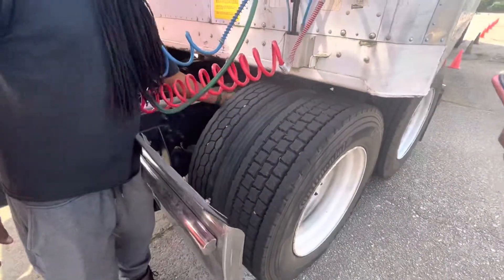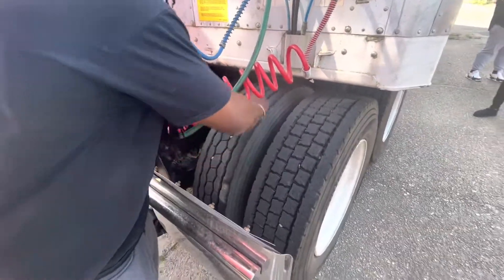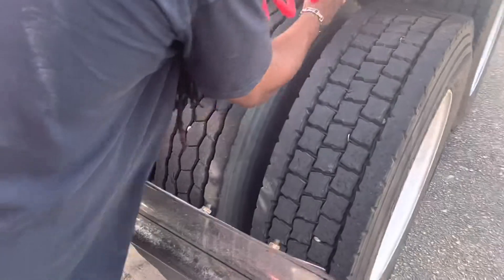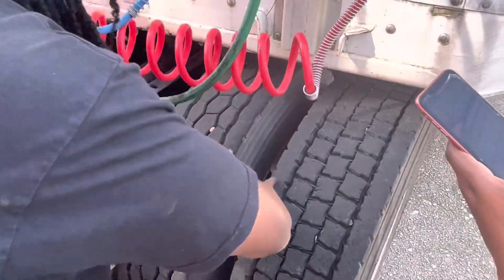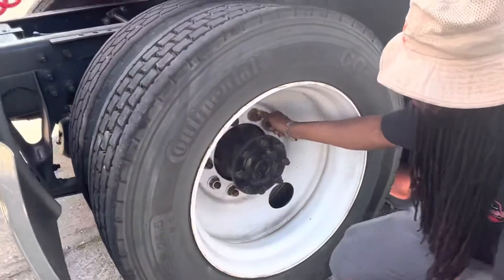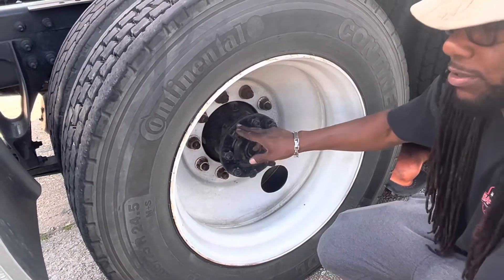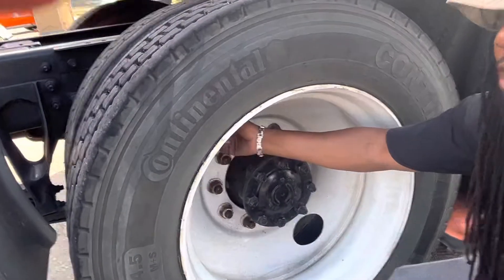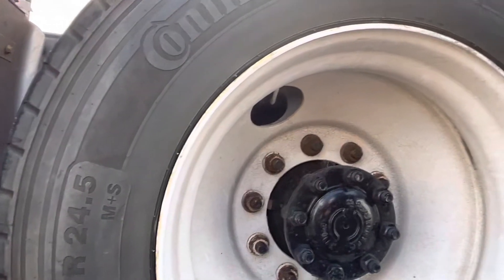Safe Road Truck Driving School Rear Tires Pt 11